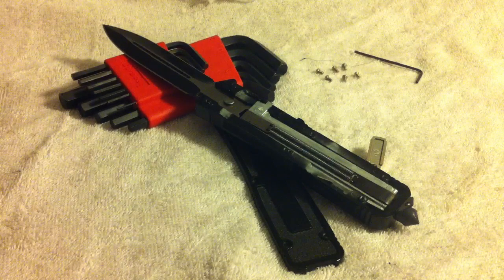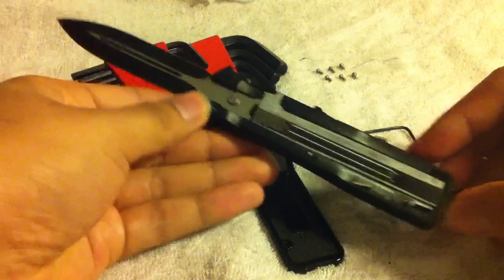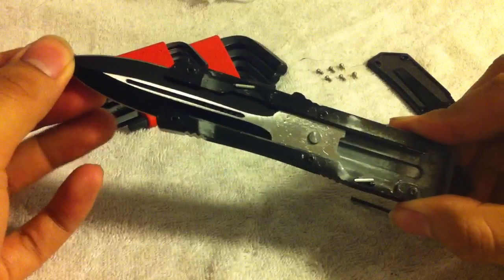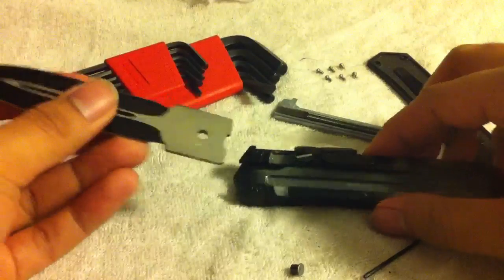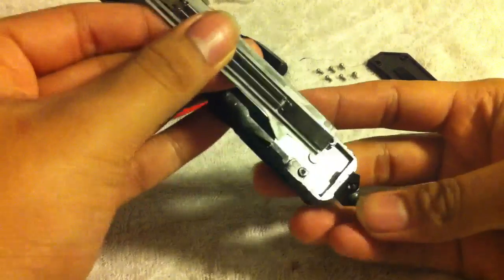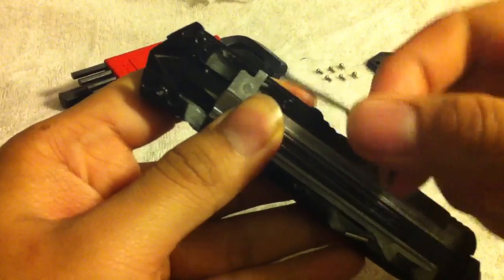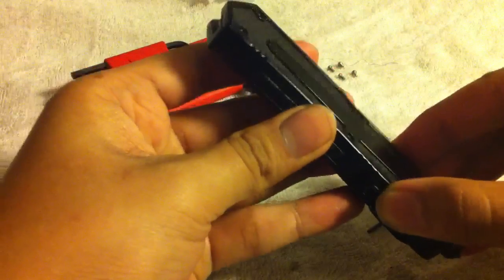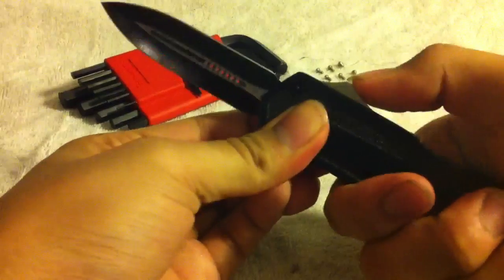How automatic OTF blade works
This video is showing how a low cost automatic blade works it's up ends and low ends showing you how it functions locks shoots ect...